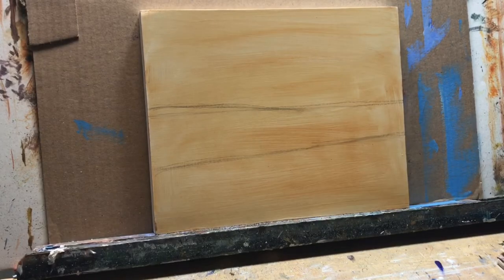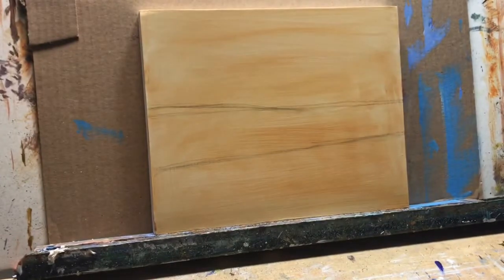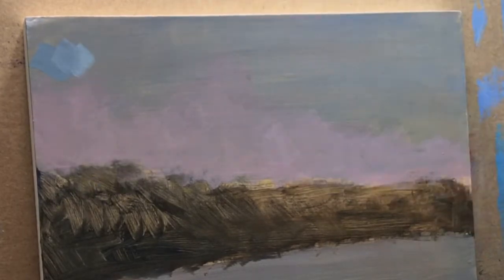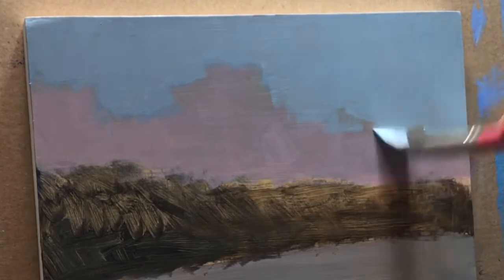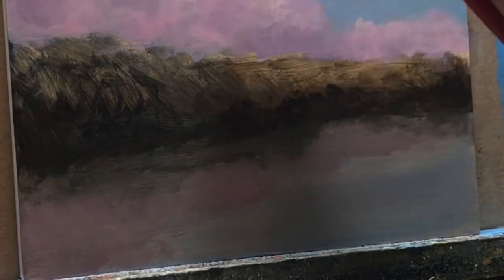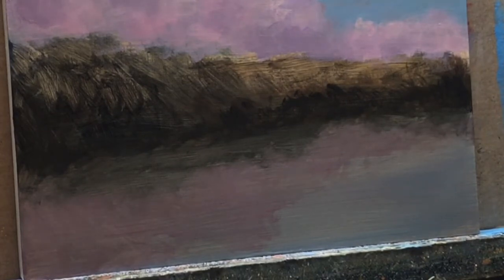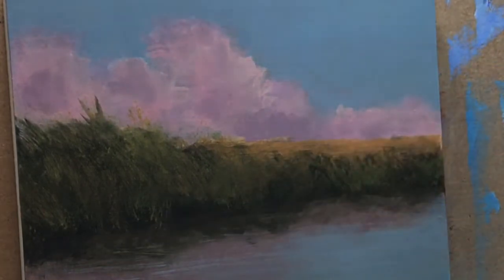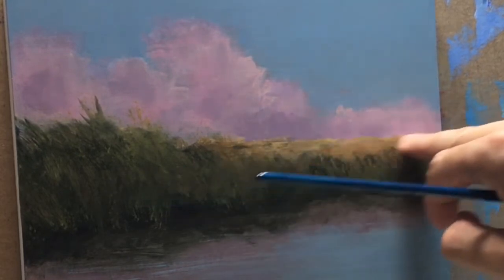Landscape painting in Acrylics!!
Landscape painting tutorial in acrylics for you to follow along! Please LIKE and SUBSRIBE!!